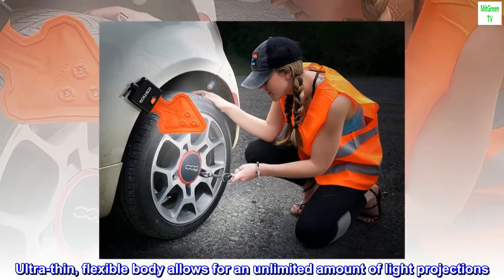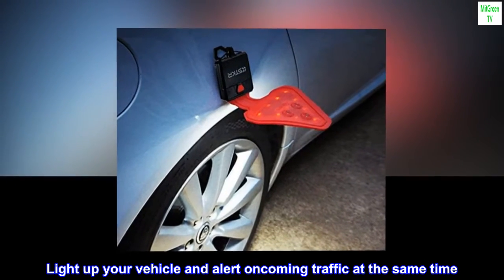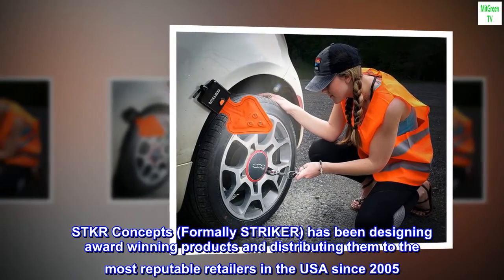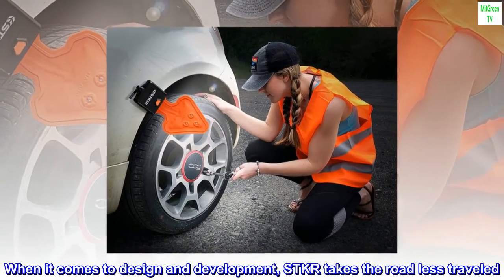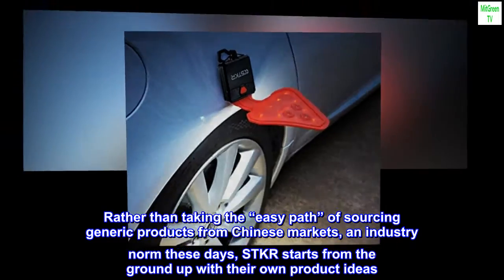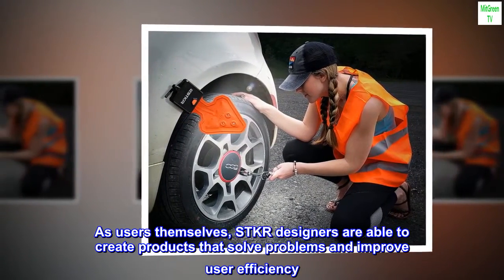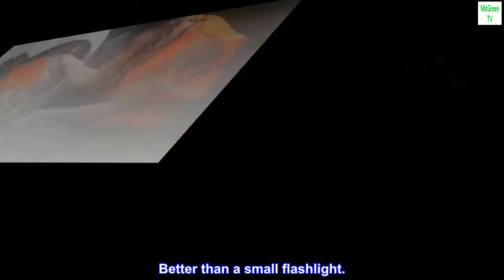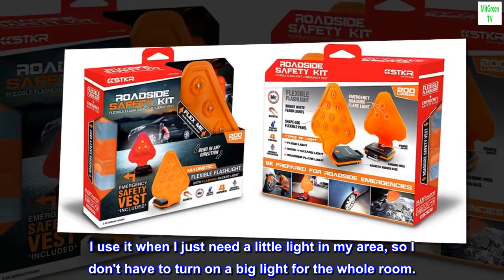STKR Concepts FLEXIT AUTO Roadside Flashlight Safety Kit - A 200 Lumen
Ultra-thin, flexible body allows for an unlimited amount of light projections
Ultra-bright LEDs on front with red hazard LEDs on back
Light up your vehicle and alert oncoming traffic at the same time
Attach to metal objects using the neodymium magnets
Place on a flat surface and use as a freestanding light or use the hang loop
STKR Concepts (Formally STRIKER) has been designing award winning products and distributing them to the most reputable retailers in the USA since 2005. When it comes to design and development, STKR takes the road less traveled. Rather than taking the “easy path” of sourcing generic products from Chinese markets, an industry norm these days, STKR starts from the ground up with their own product ideas. They generate their product concepts from firsthand use in the industries they sell to, and are experts in their fields. As users themselves, STKR designers are able to create products that solve problems and improve user efficiency. This is proven by thousands of happy customers and numerous design awards.

Better than a small flashlight.
I really like this light. It's comes in real handy for me. I use it when I just need a little light in my area, so I don't have to turn on a big light for the whole room.